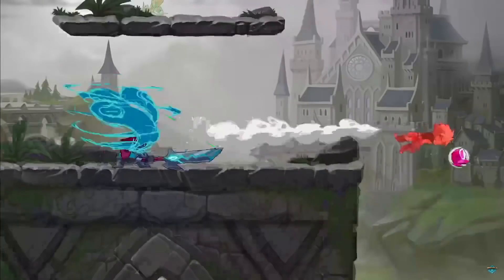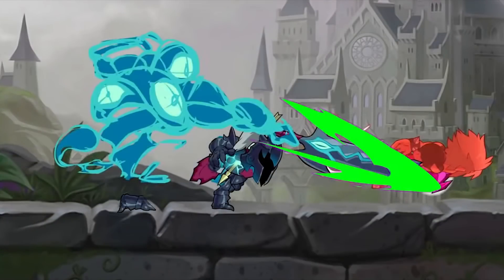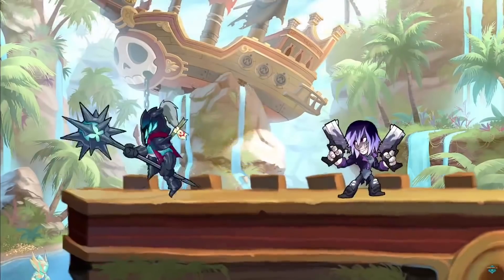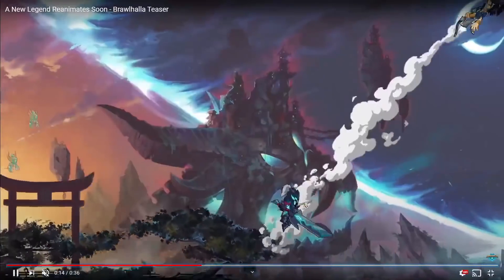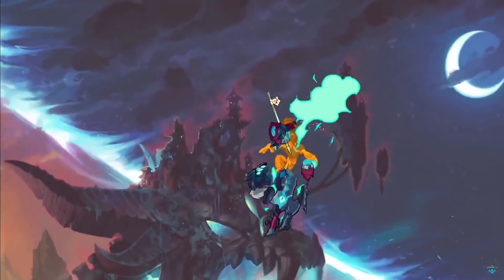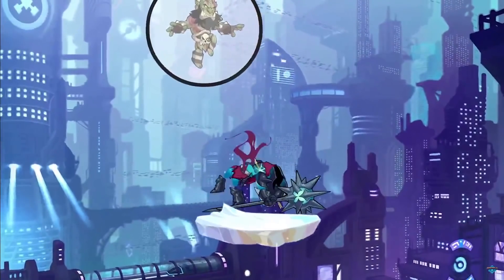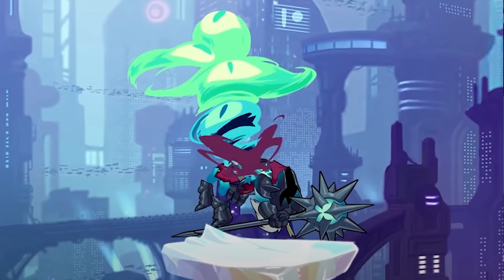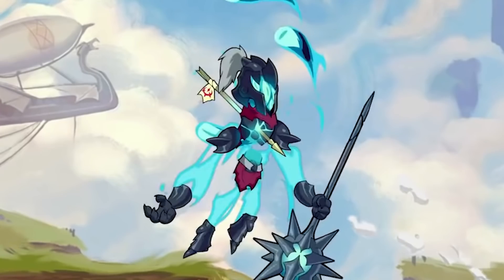New Brawlhalla Legend GHOST ARMOR First Impressions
wHY did they make this character have hammer and greatsword PAAAiN